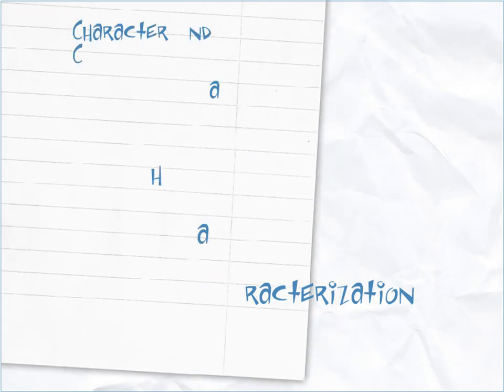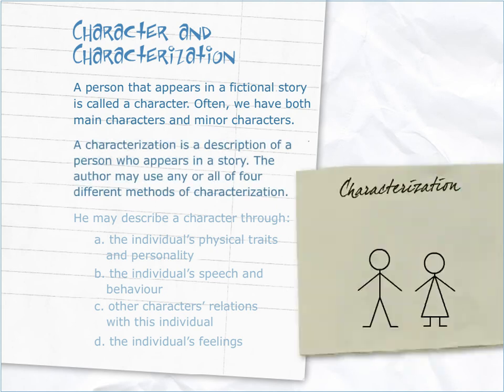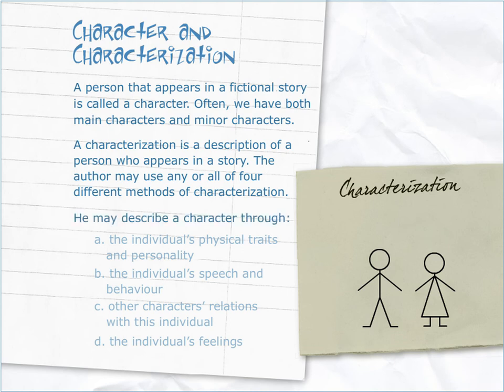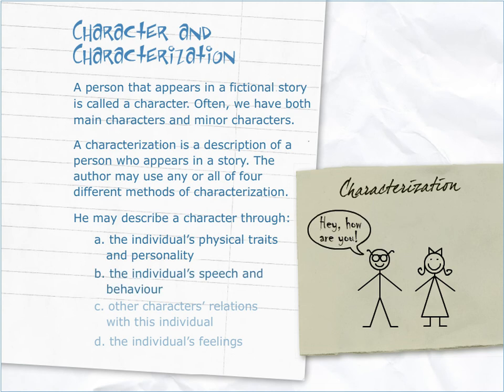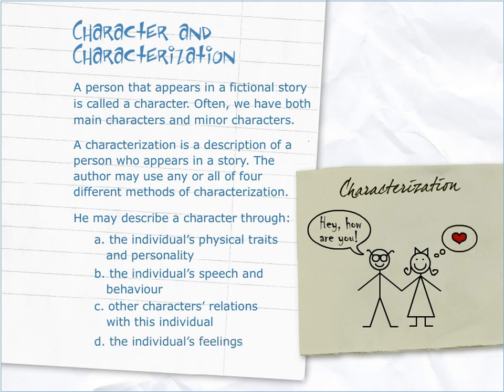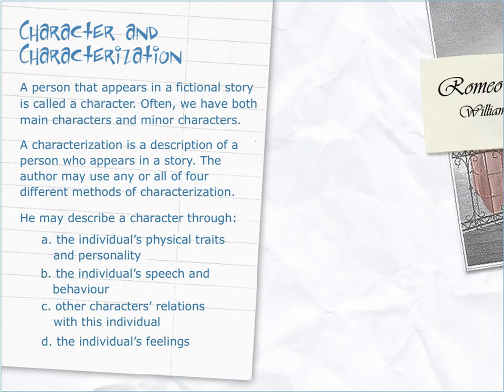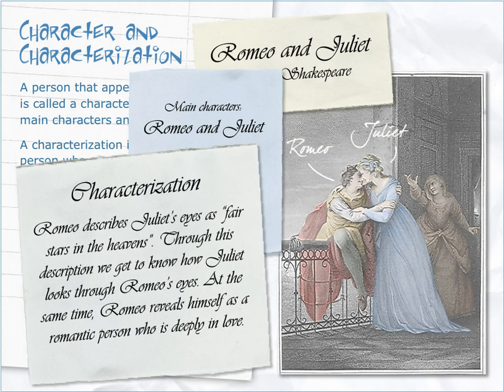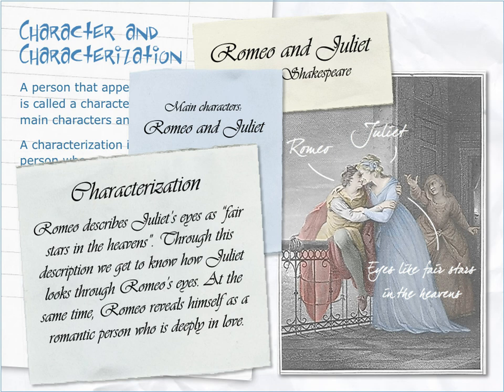Character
A person that appears in a fictional story is called a character. A characterization is a description of a person who appears in a story.